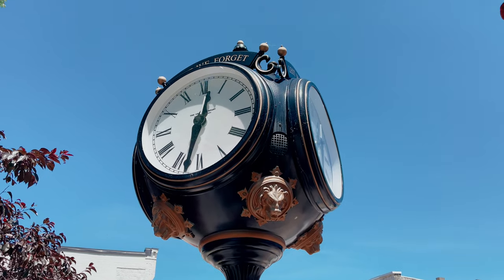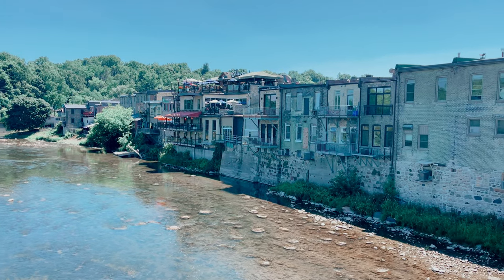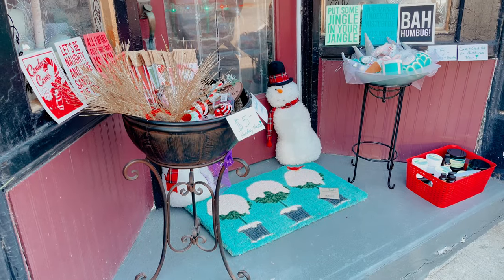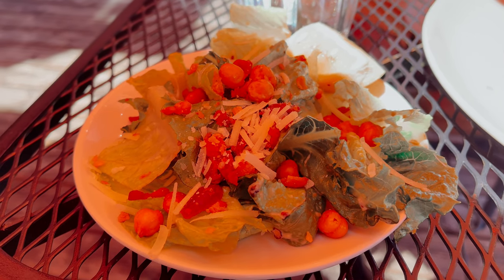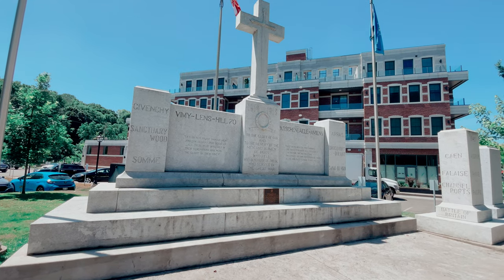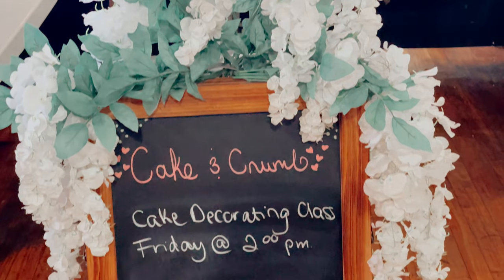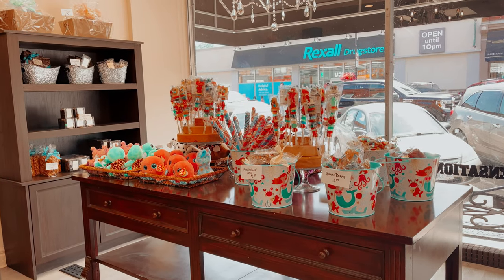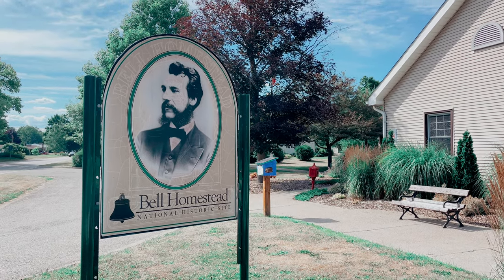A day in Paris Ontario | VLOG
In today's vlog I'm going to bring you with me to explore Paris… no, not the famous Paris, but a city in the Ontario countryside that bears the same name.
We'll walk the streets, shop in a 19th century market, eat well and enjoy a beautiful summer day.
Oh, and in the end, there is still something that will surprise you about this city.

(Courses I take to make videos)

(Our food subscription)